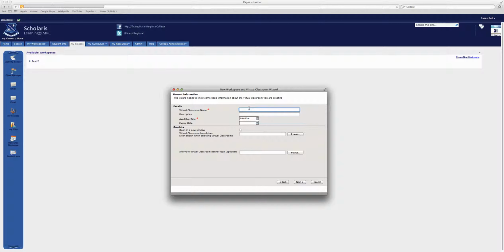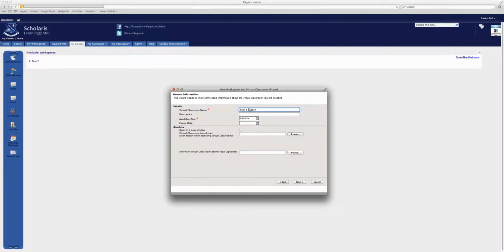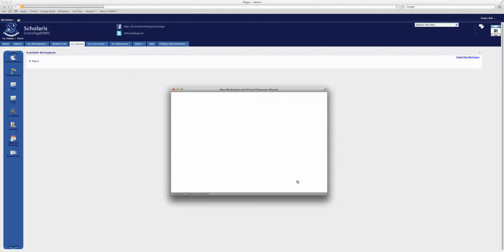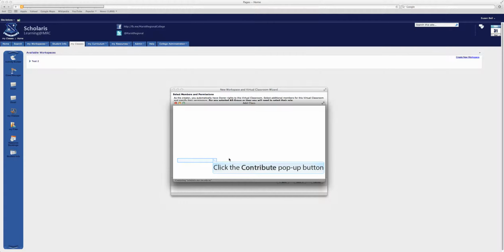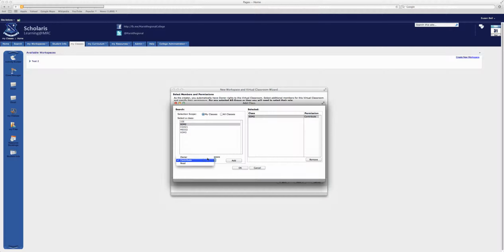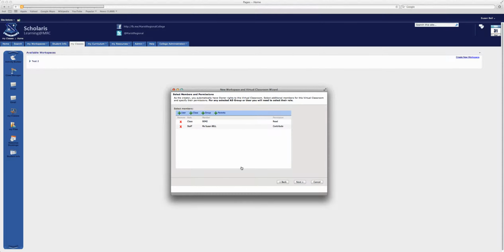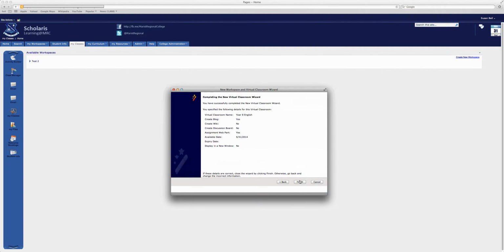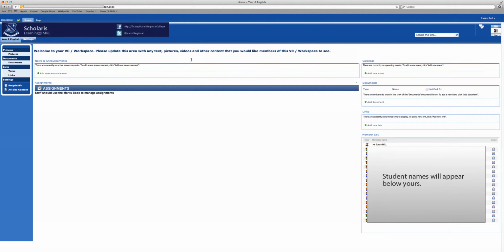Creating a virtual classroom in Scholaris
An introduction to the virtual classroom wizard.